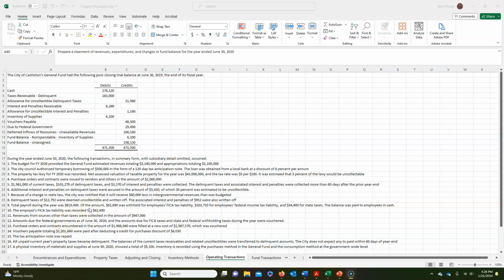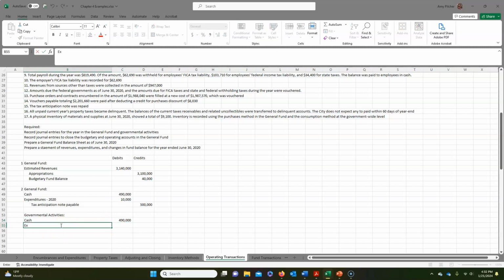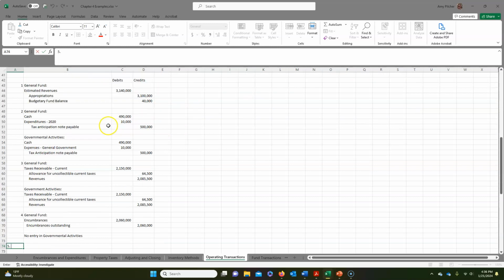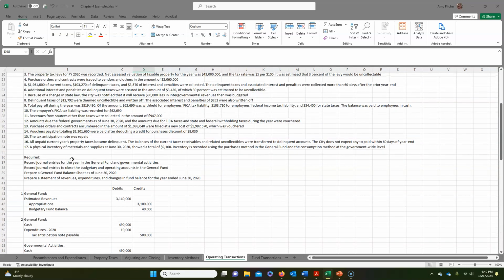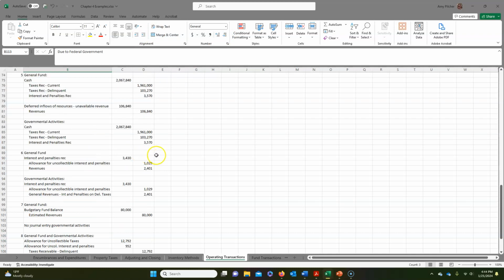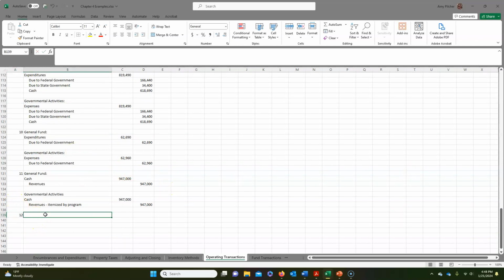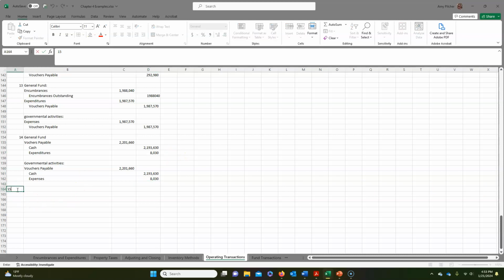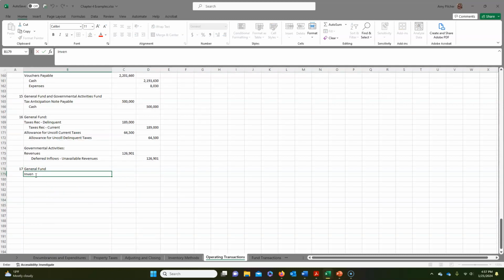Ac 422 Chapter 4 Examples Video 3